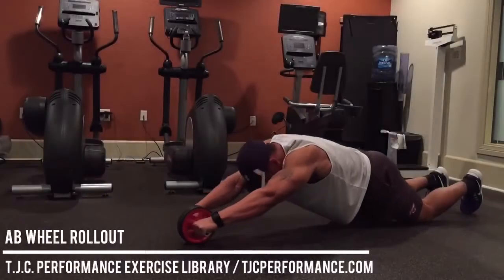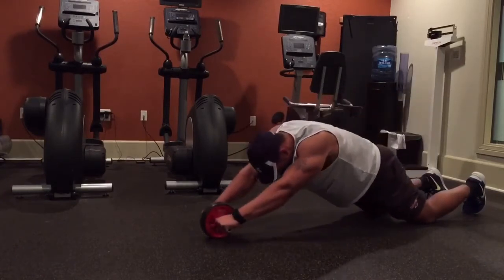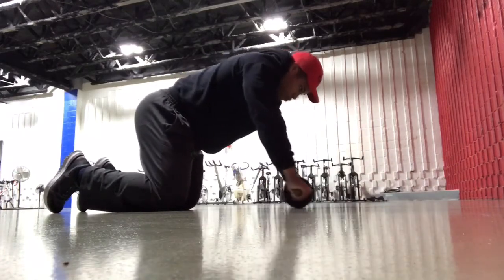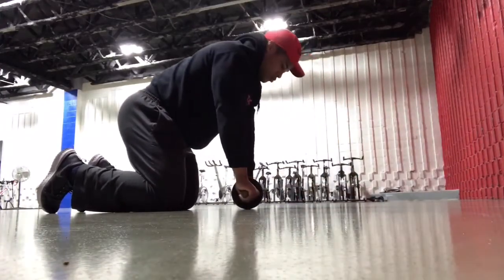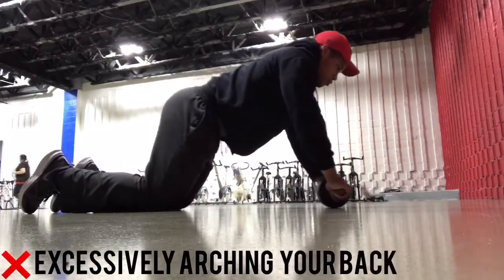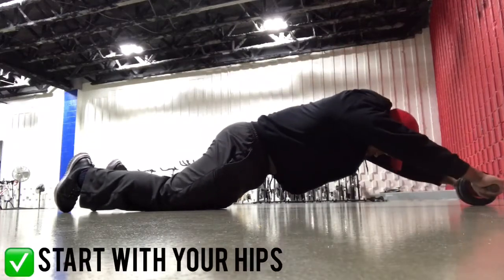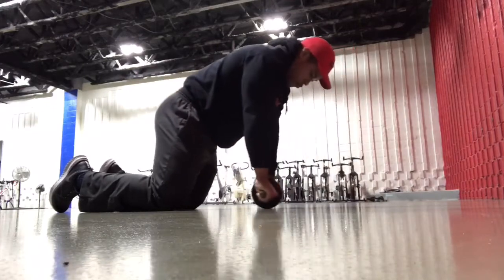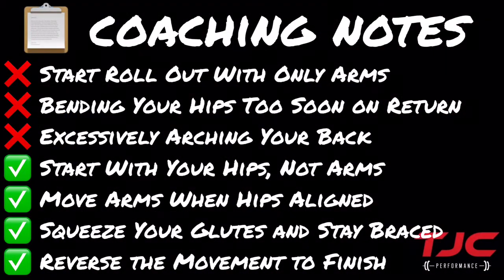Ab Wheel Rollout Tutorial: T.J.C. Performance Exercise Library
💥 Ab Wheel Rollout

The Ab Wheel Rollout is an anti-extension core exercise, meaning the primary goal is to resist your lower back from collapsing (or excessively extending) inward.

Think of the Ab Wheel Rollout as a more dynamic plank - you change the lever arm of the move, making the demand on your core greater the further you bring your arms out.

The main muscles targeted include the abdominals, hip flexors, and lats.

Sure, the rectus abdominis, often considered “the six pack muscle”, is targeted to help build a more chiseled midsection (when combined with proper nutrition).

But functionally, the Ab Wheel Rollout (and similar exercises such as the Body Saw, covered in an earlier post) has other benefits, such as potentially reducing back pain, improving balance, enhancing quality of movement, and improving posture.

Be sure to be proficient at planks and a few related progressions first before advancing to this exercise.

🔑 Exercise Technique

Start with your knees bent on the ground with your hands gripping the handles.

Squeeze your glutes and brace your abs throughout the movement to help prevent excessive arching, which can shift the load to your lower back.

1️⃣ Move your hips forward until they are aligned with your trunk. (The wheel might roll forward in doing this, but your arms should still be underneath your shoulders).

2️⃣ Once you are in alignment, then begin to move your arms forward, keeping your core braced and squeezing your glutes.

3️⃣ Roll out as far as you can without compensation of the lower back before pulling the wheel back in, reversing the movement.

Start with a smaller range-of-motion when first practicing this exercise, increasing your movement as you progress.

You can limit your range-of-motion by using a wall or stable object as a stopping point to control your range-of-motion.

⭕️ Coaching Notes

❌ Start Roll Out With Only Arms
❌ Bending Your Hips Too Soon on Return
❌ Excessively Arching Your Back

✅ Start With Your Hips, Not Arms
✅ Move Arms When Hips Aligned
✅ Squeeze Your Glutes and Stay Braced
✅ Reverse the Movement to Finish

📝 Feel free to message me directly if you or a friend have any fitness-related questions.